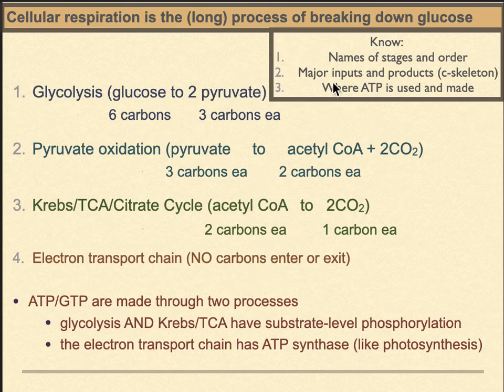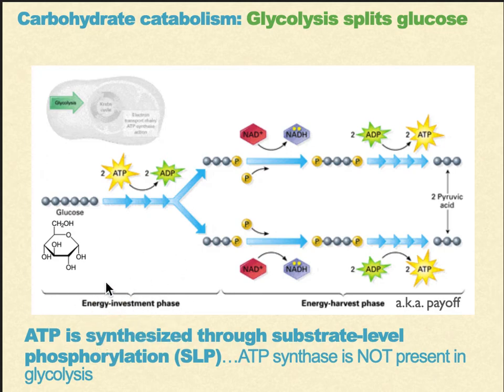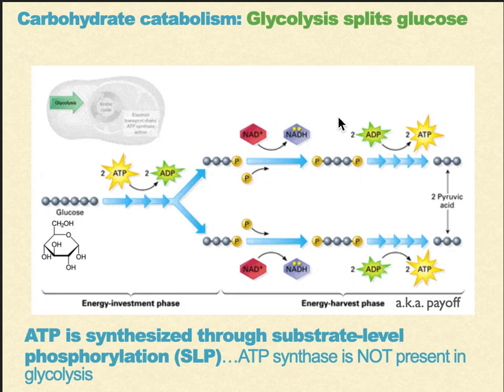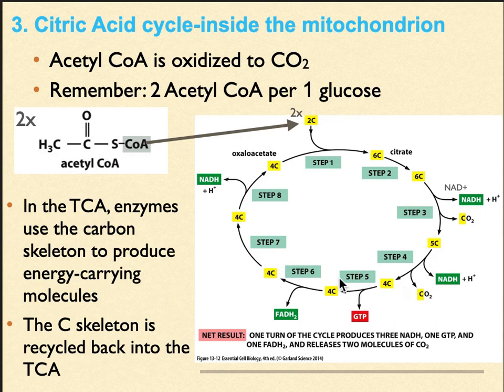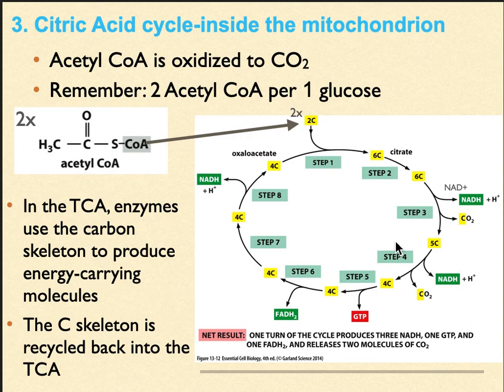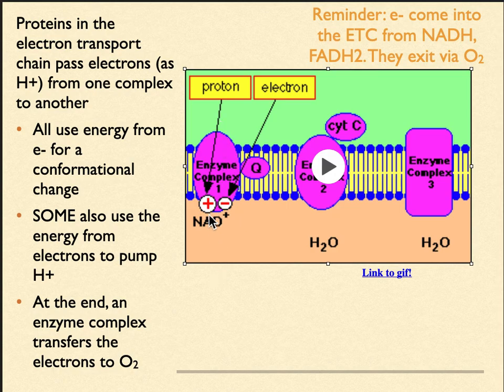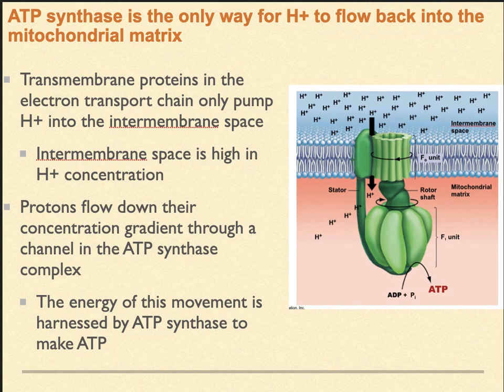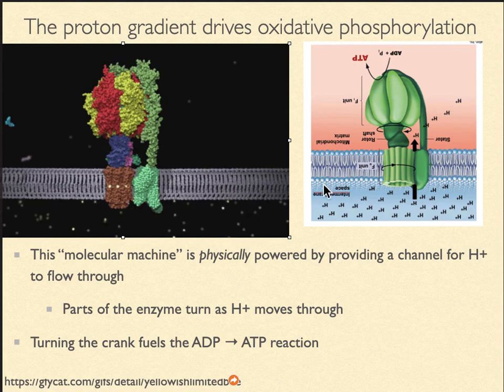CELLULAR RESPIRATION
The basics of cellular respiration, with gifs, ATP counting and Dr. Kopac talking really fast. (Remember, you can slow down or speed up any YouTube video in the bottom right corner menu.)